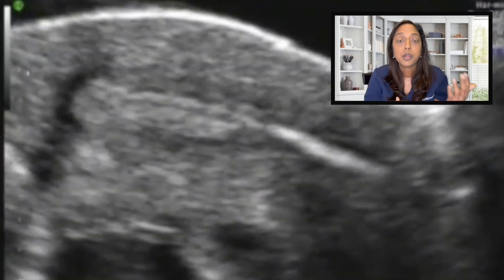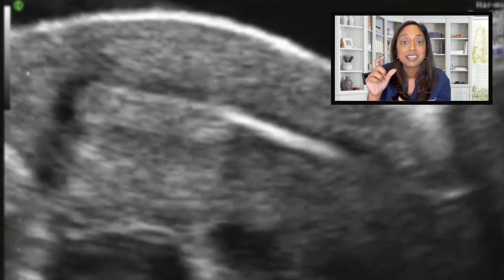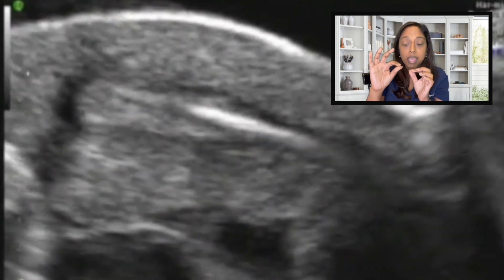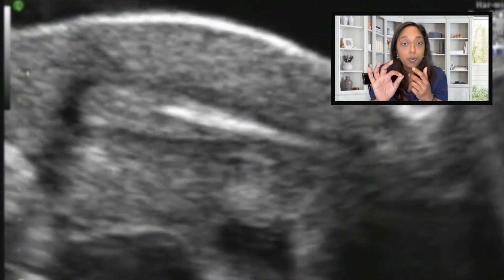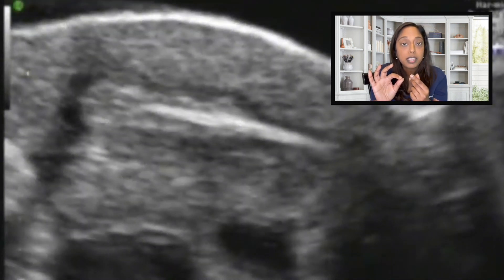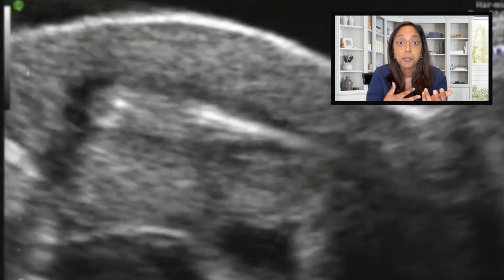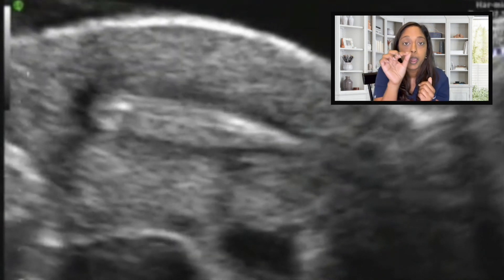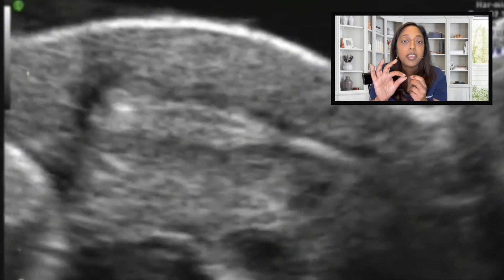EMBRYO TRANSFER PREPARATION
Do you want to know how to prepare for an embryo transfer?
Do you want advice preparing for an embryo transfer?